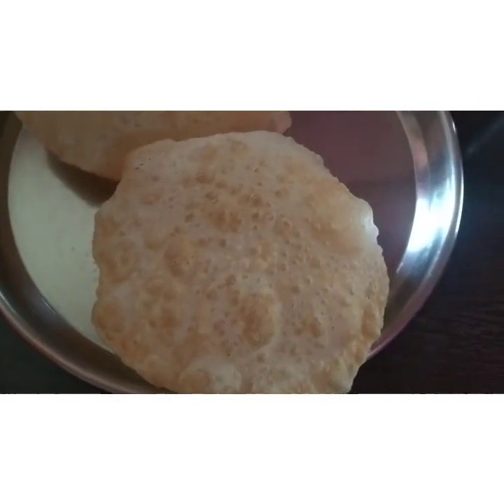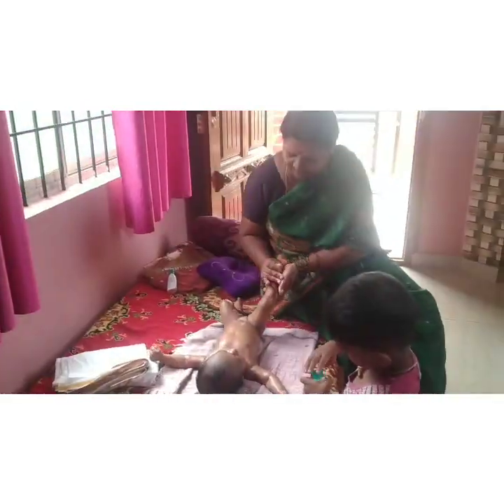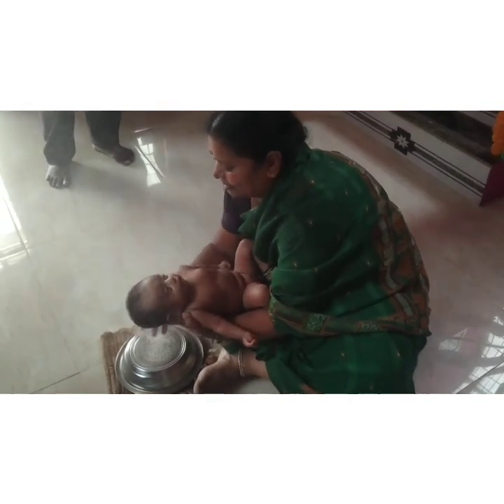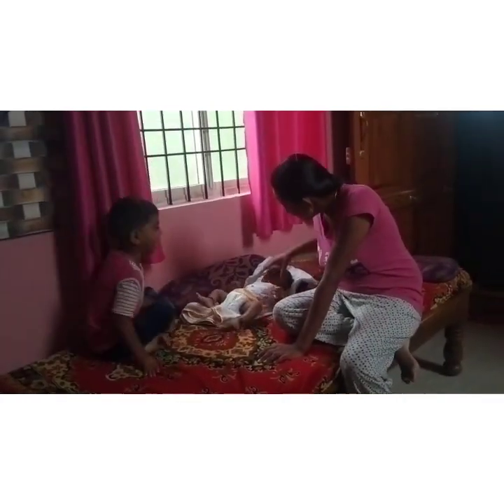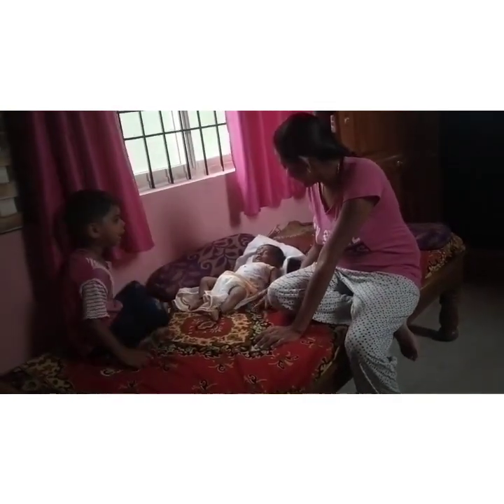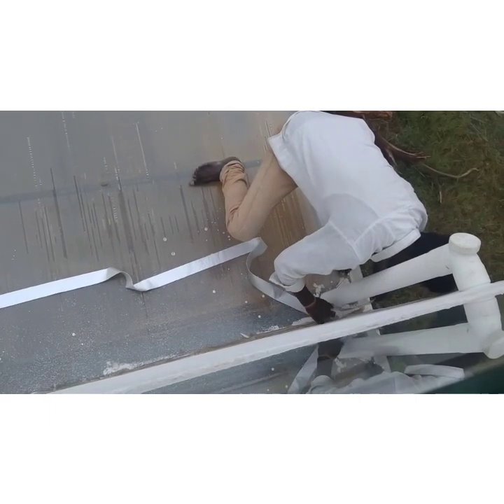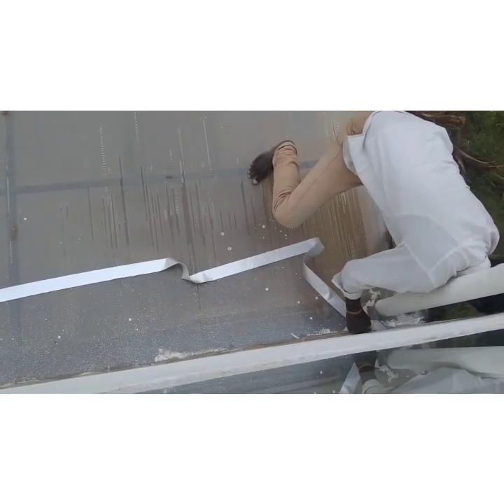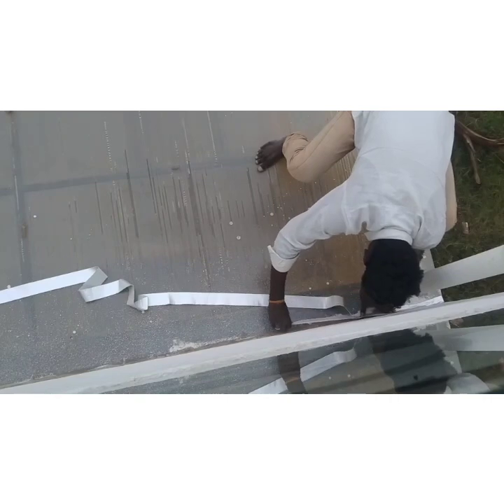waterproof Tape Installation| 2nd day vlog with in-laws| Baby oil massage